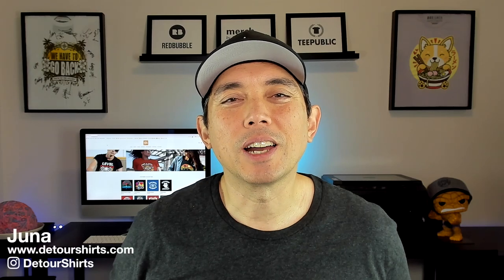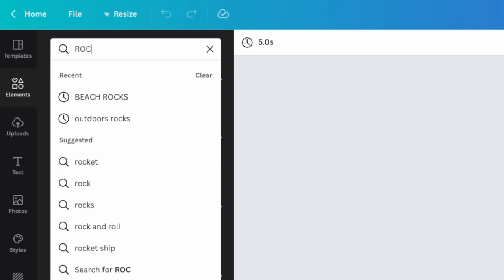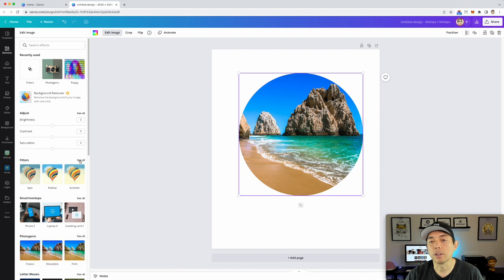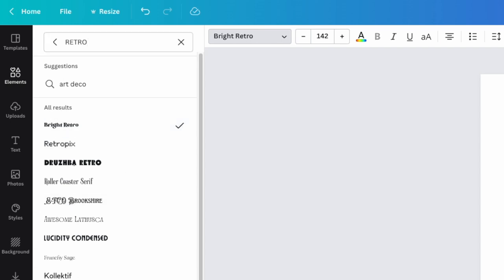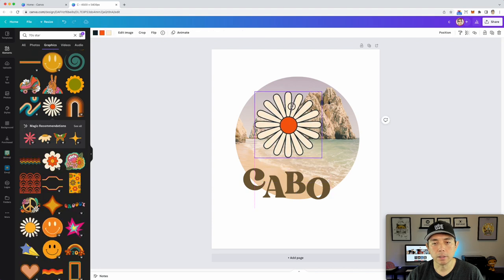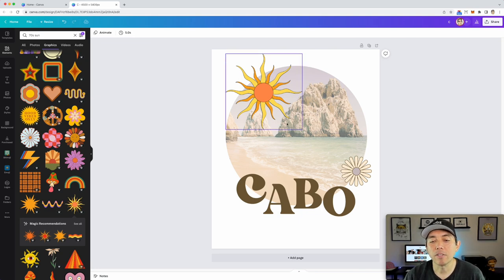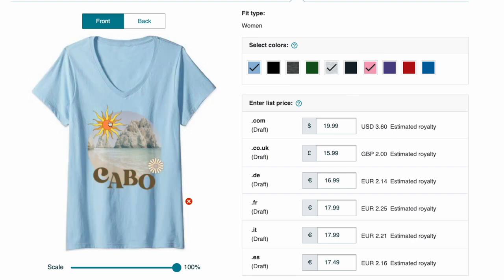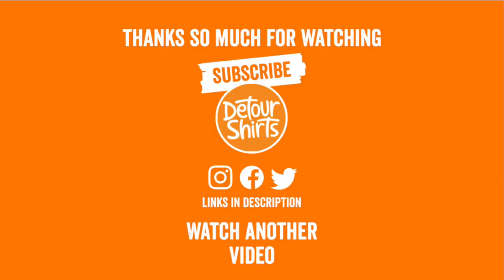T-Shirt Designs That Sell - Vintage Photo Technique - Easy Shirt Design for Beginners using Canva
The Vintage Photo Technique using Canva

T-Shirt Designs That Sell  - Vintage Photo Technique - Easy Shirt Design for Beginners using Canva. In this video I show how to create a vintage t-shirt design all in Canva. Follow along step by step.